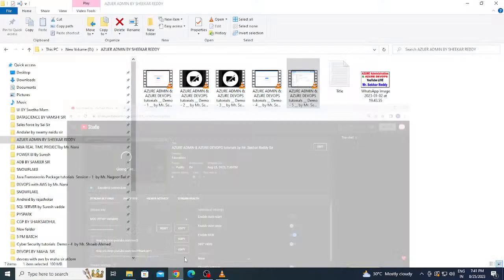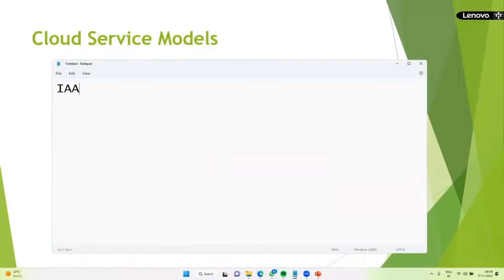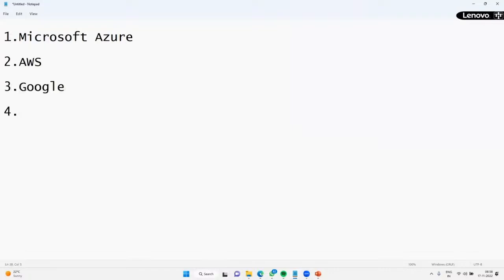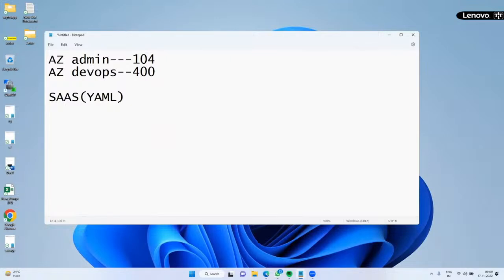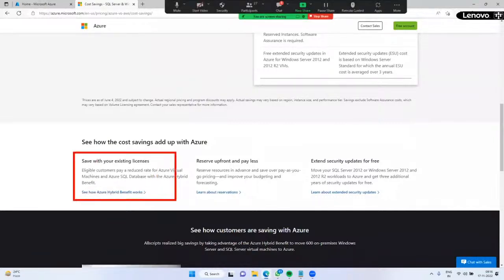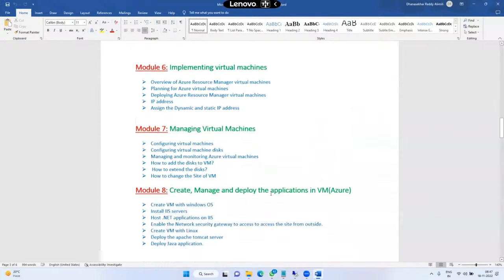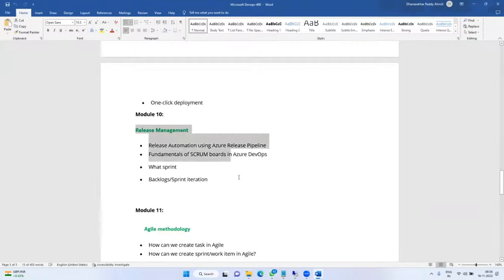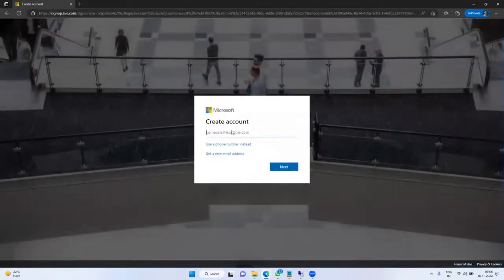AZURE ADMIN & AZURE DEVOPS tutorials by Mr. Sekhar Reddy Sir